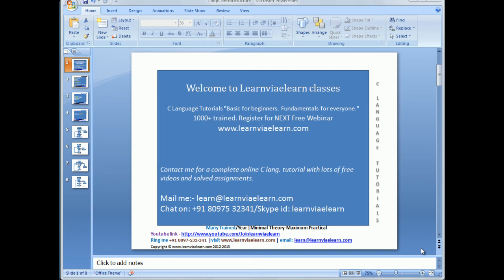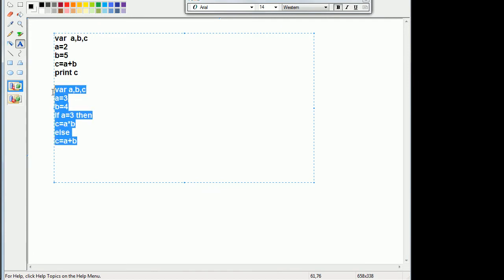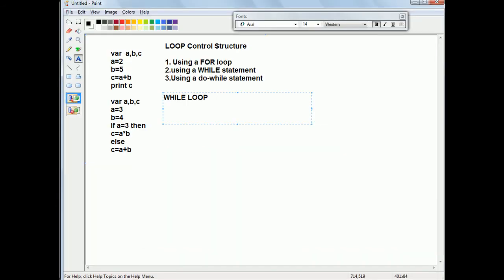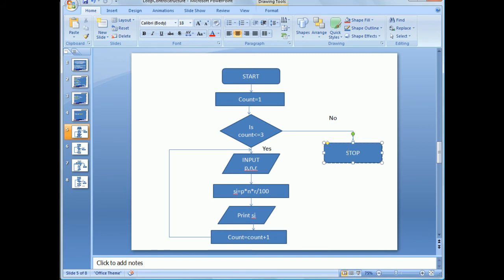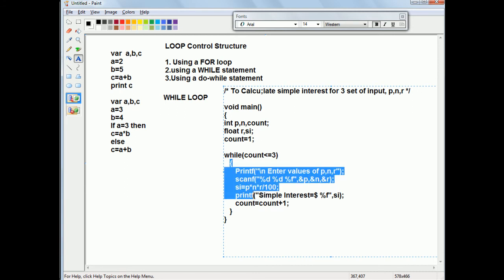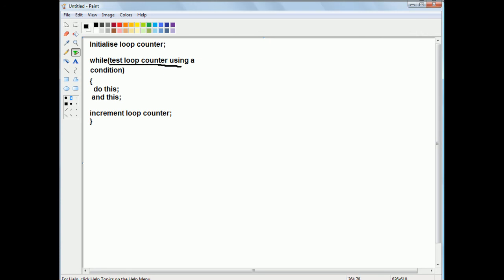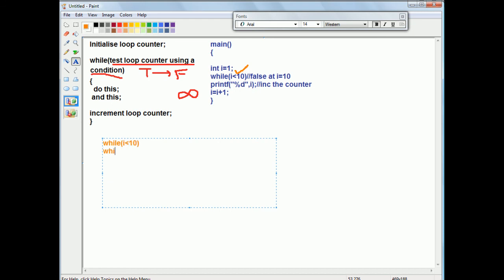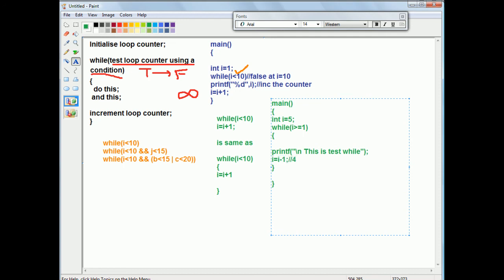Control Statements in C - while loop | C Language Tutorial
Branch:-SECTOR 54,GURGAON.

Google Plus Loop Control Structure While